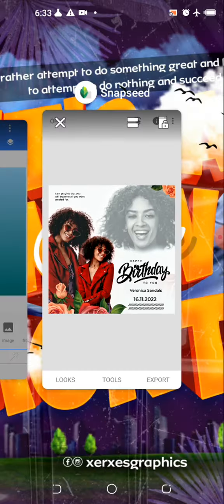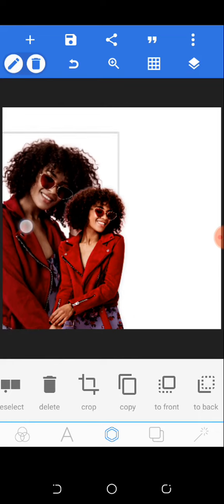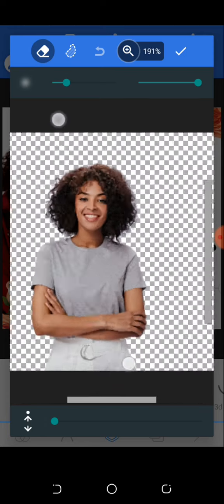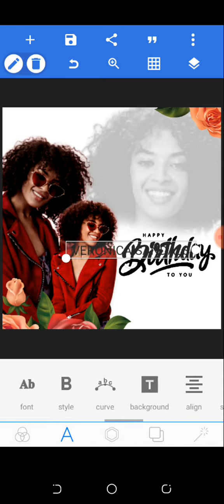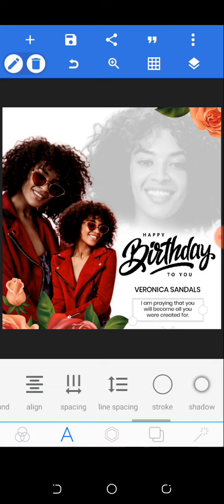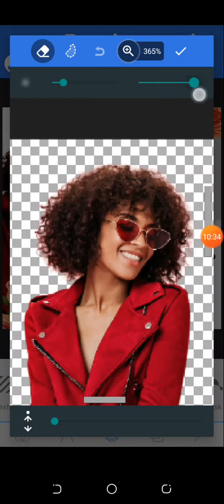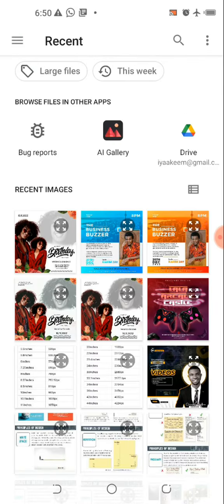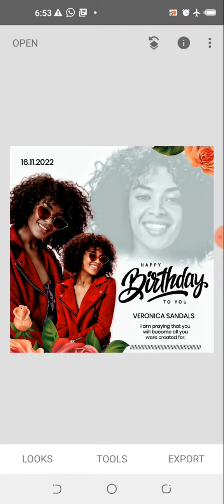professional Birthday Flyer Design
Amazing Flyer Design Tutorial. This is a simple Birthday Flyer Design Tutorial in Pixellab.

Font Used

sherlyn
Montserrat